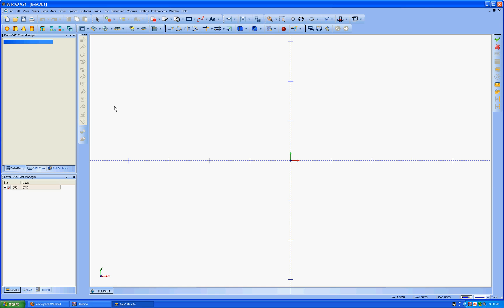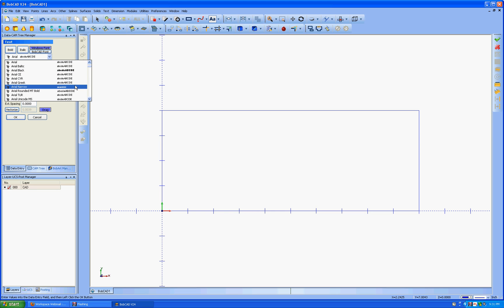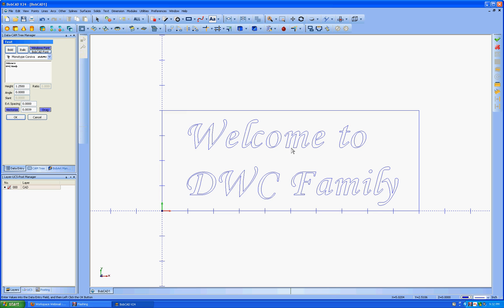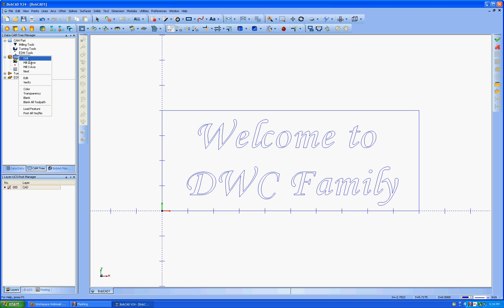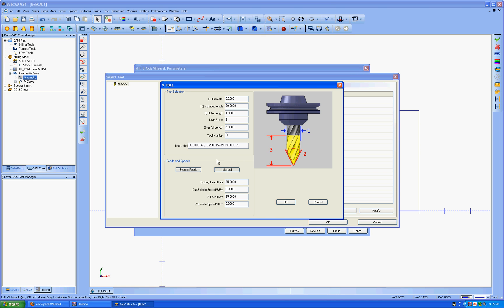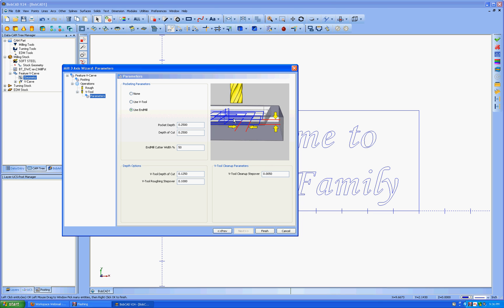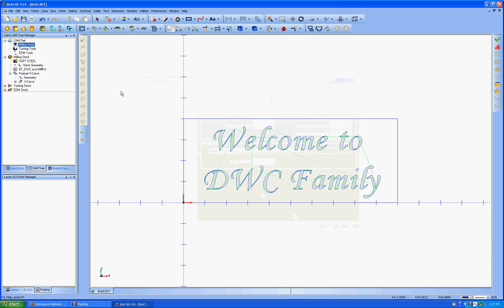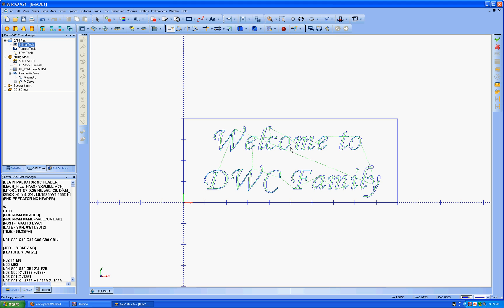V-cutting.avi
Digital Wood Carver training for BobCAD V24 V-Cutting.